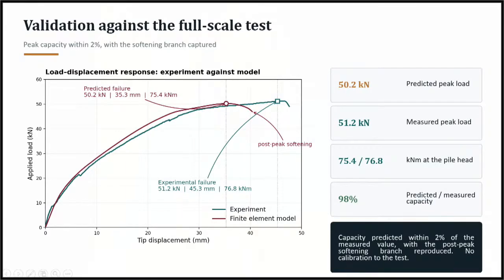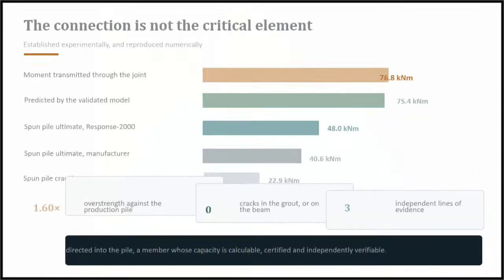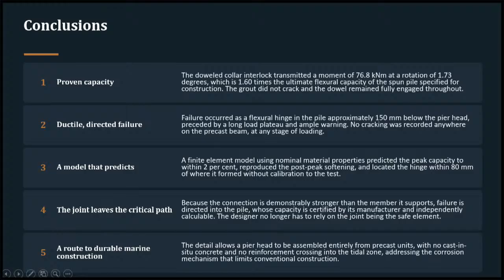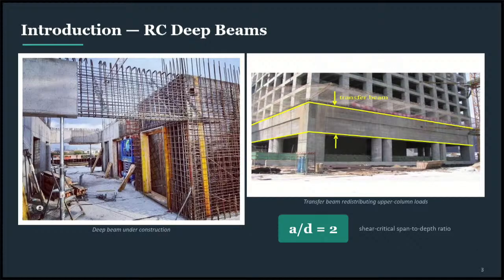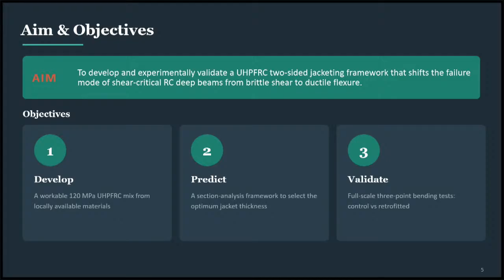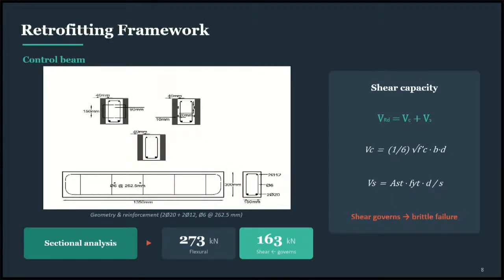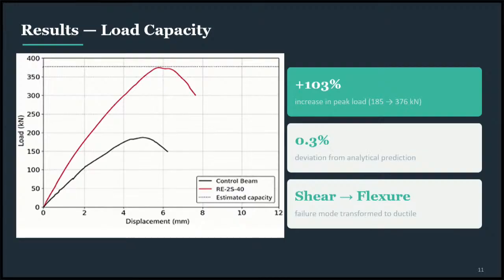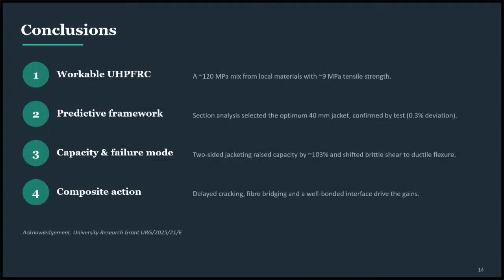iPURSE 2026 Day2